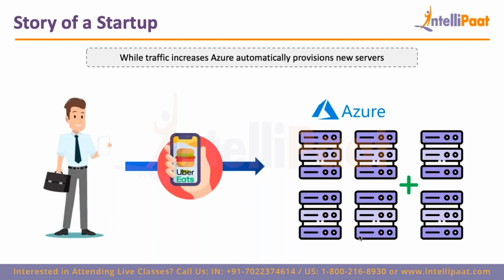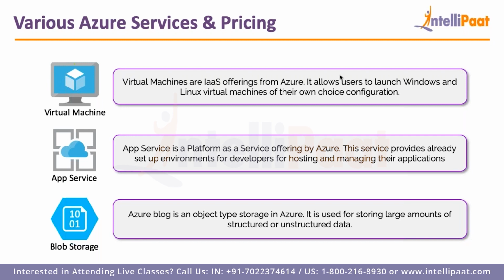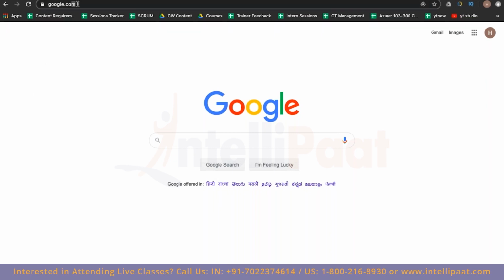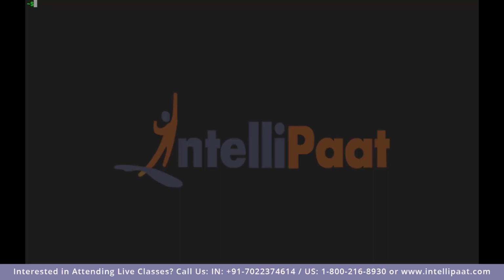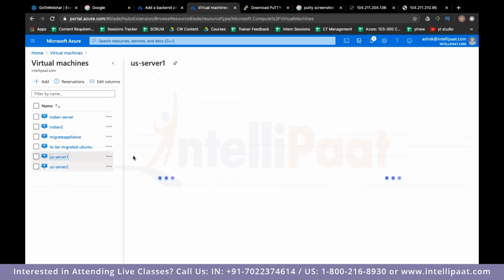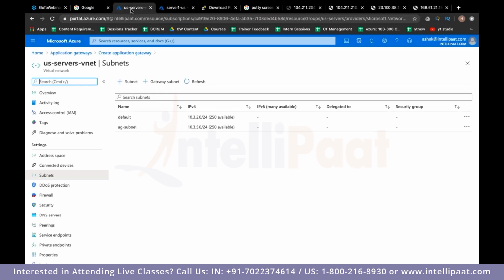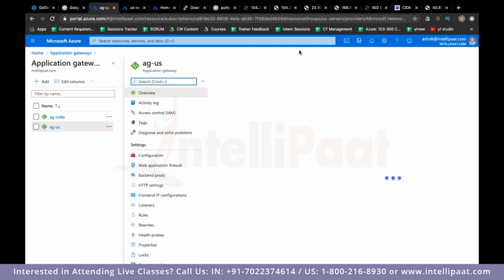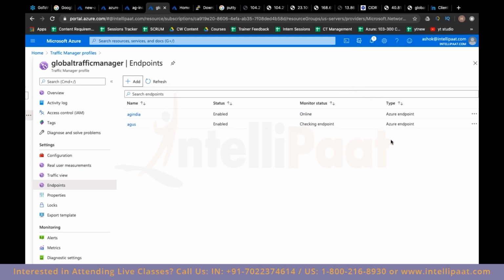Azure Projects for Beginners | Azure Tutorial for Beginners | Intellipaat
👉In this Azure project you will learn end to end deployment of an e commerce application on azure.

Intellipaat Edge
1. 24*7 Life time Access & Support
2. Flexible Class Schedule
3. Job Assistance
4. Mentors with +14 yrs
5. Industry Oriented Course ware
6. Life time free Course Upgrade

If you want to learn Azure to become Solutions architects & programmers looking to build SaaS, PaaS and IaaS applications then this Intellipaat windows azure certification is for you. The Intellipaat Azure video is your first step to learn Azure. Since this Microsoft Azure certification video can be taken by anybody, so if you are a Network and Systems administrators or Graduates and professionals looking to upgrade the skills to cloud technologies or Storage and security admins, Virtualization & network engineers then you can also watch this Azure certification video.

Why should you opt for a Azure career?

If you want to fast-track your career then you should strongly consider Azure. Cloud computing and cloud infrastructure are today some of the most powerful shifts that are happening in organizations around the world that want to benefit from its strengths like low cost, instant availability and high reliability. The Intellipaat industry-designed Microsoft Azure training is for those looking to make a solid career in the Microsoft Azure domain and become a Microsoft Azure certified professional. The salaries for Azure professional are very good. Hence this Intellipaat azure video is your stepping stone to a successful career!